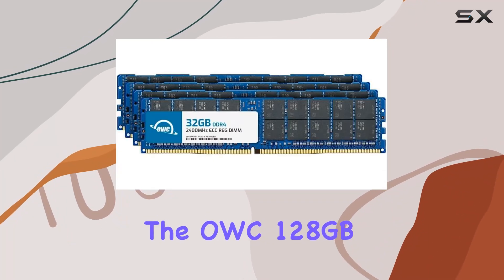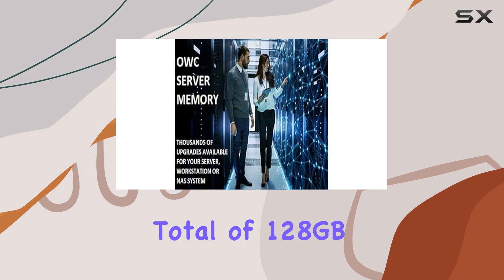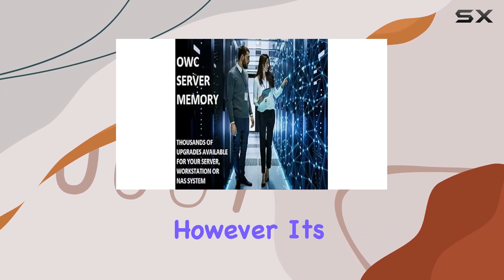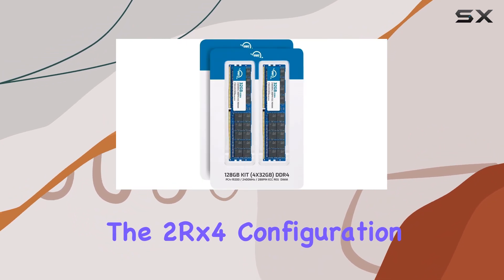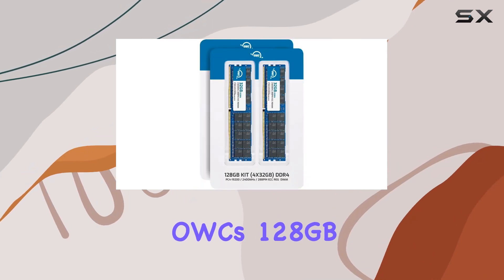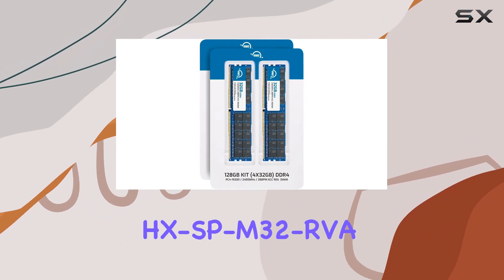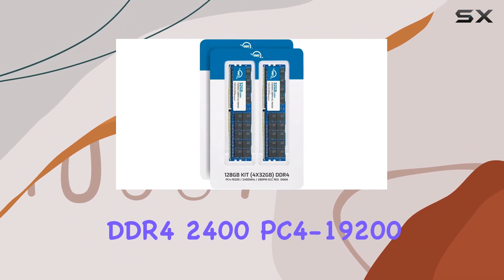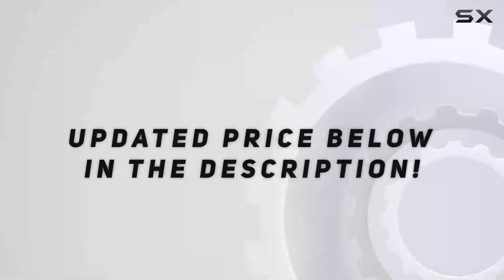OWC 128GB DDR4 2400 ECC Registered Memory: Best Upgrade for Cisco UCS B200 M4 & C220 M4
0:00 Intro
0:06 Review

Things that we mentioned in this video:
OWC 128GB (4x32GB) DDR4 : B0CJMPFC97